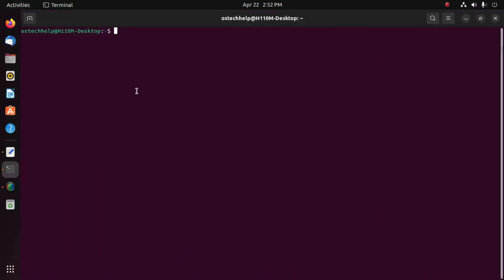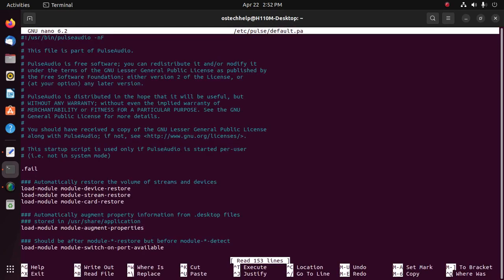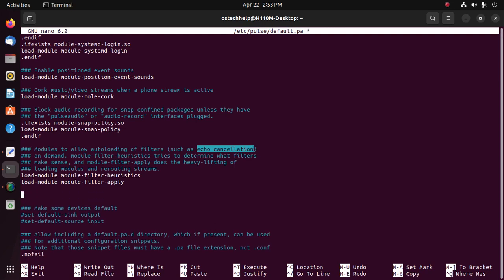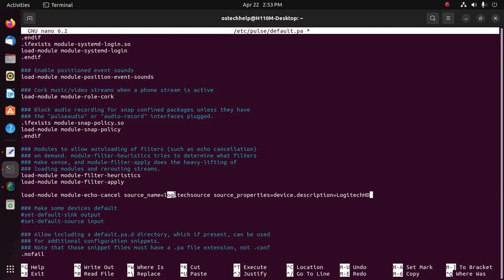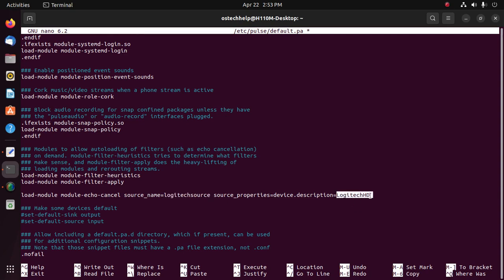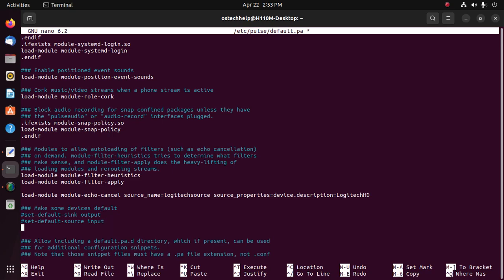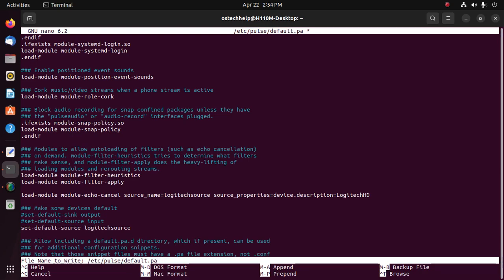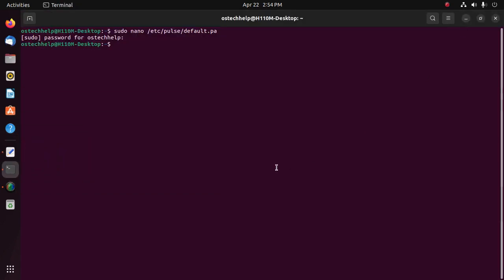How to enable noise cancellation and remove background noise from microphone on Ubuntu 22.04 LTS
In this video I will show how to enable noise cancellation and remove background noise from microphone on Ubuntu 22.04 LTS